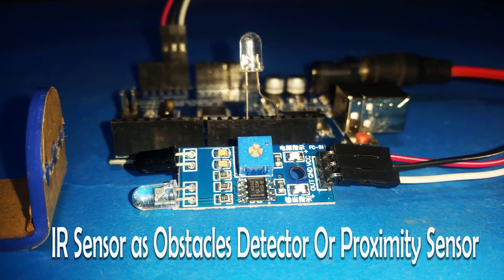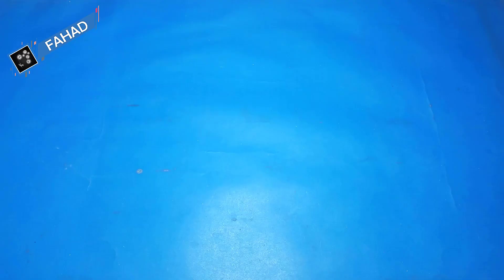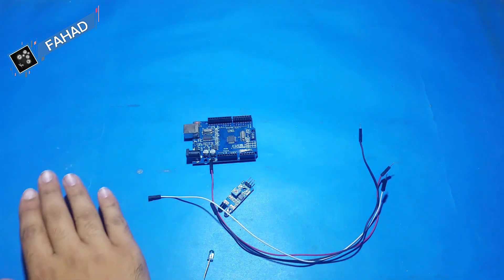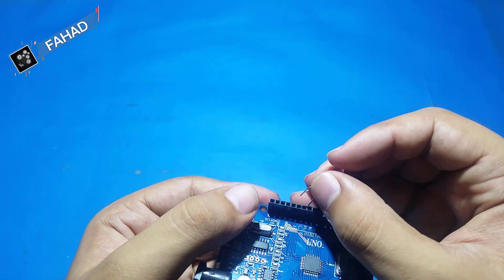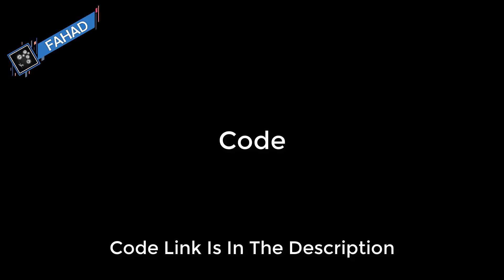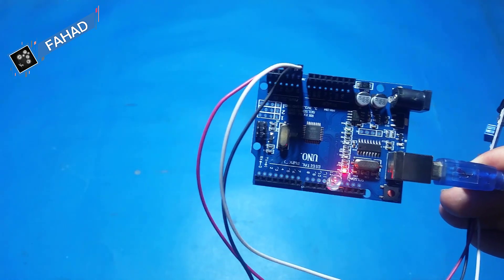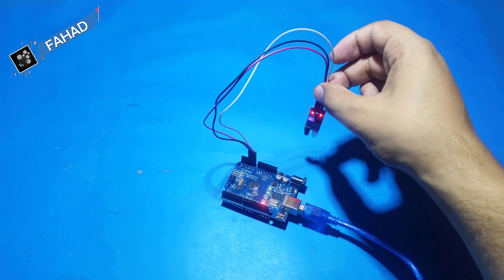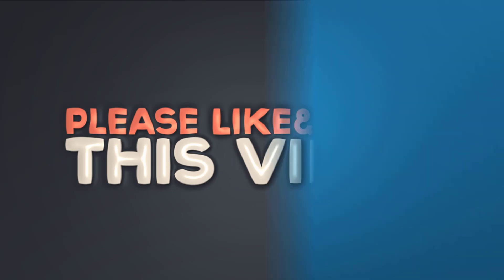Obstacle Detector With IR Sensor | Proximity Sensor | Arduino Based Project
Hello Everyone!
   In this video I am gonna make a very simple proximity sensor or we can say obstacle detector using infrared sensor and Arduino. After several times trying to optimize it, I finally came up with something that is quite simple e precise. This project is perfect for beginners in the arduino's world, with a few components anyone can make it. I hope you all enjoy it.

Required Things:
•Arduino Board
•IR Sensor
•An Led
•9v Battery
•Jumper Wires

Procedure:
1.Power the arduino board either through usb from laptop/Computer, or the dc jack from an adapter, or through vin pin from a battery as shown above in circuit diagram.
2.Connect the led cathode (short pin) to “GND” on arduino board and anode (long pin) to digital pmw pin “11~”.
3.From the IR sensor connect the Signal pin to analog pin “A0” GND Pin to analog “A1” And VCC to analog Pin “A2”.
4.That’s Enough……
NOTE
Q: In which range it detect the object?
Detection distance: 2 ~ 30cm
Q:Which angle is best for detection?
Detection angle: 35 ° Degree
Q:What is the chip on IR sensor?
Comparator chip: LM393
Q:How to adjust distance range via potentiometer?
•Turn Clockwise: Increase detection distance
•Turn Counter-clockwise: Reduce detection distance
Q:What is the operating voltage?
Working voltage: 3 - 5V DC
Q:What is the size of IR Sensor?
Board size: 3.2 x 1.4cm

Good Luck
I Know My Videos Are Not Good Please Bear It I Am Trying My Best To It Make Perfect.